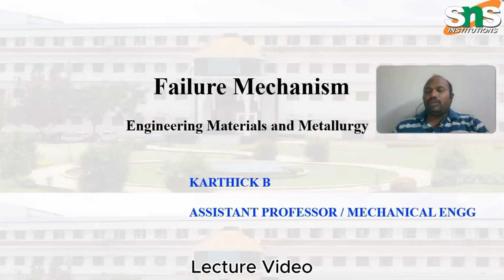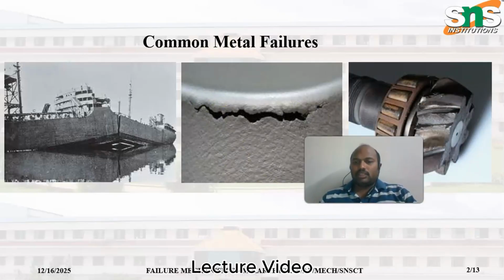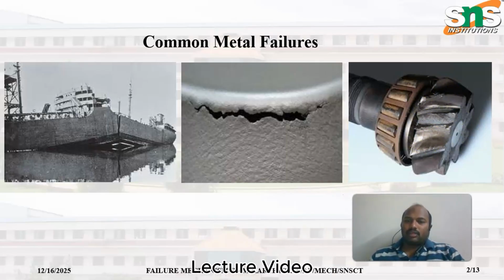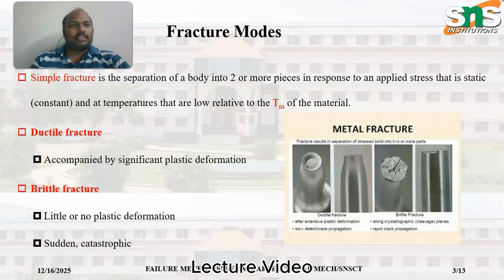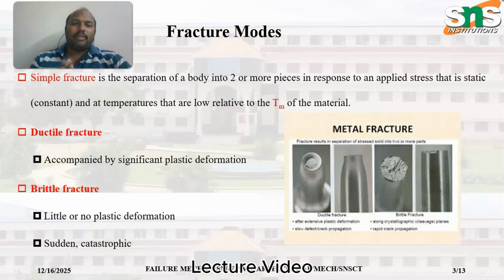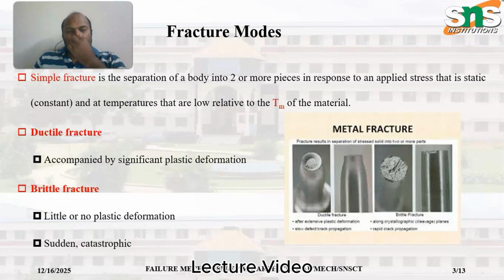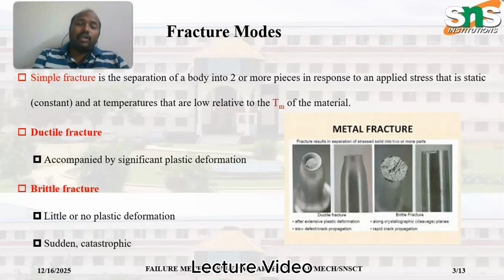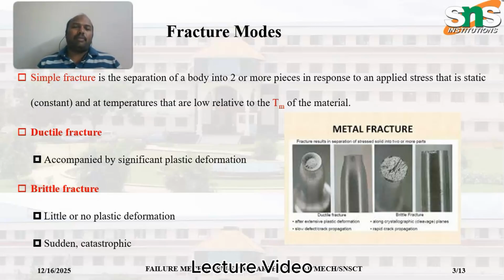Lecture Video on Fracture Mechanism 1 | Metallurgy | SNS Institutions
Fracture is the process by which a material separates into two or more parts under the action of stress. The fracture mechanism depends on the material’s microstructure, loading conditions, temperature, and environment. In engineering materials, fracture generally occurs when the applied stress exceeds the material’s ability to resist crack initiation and propagation. Understanding fracture mechanisms is essential for safe design, failure prevention, and material selection in structural and mechanical applications.